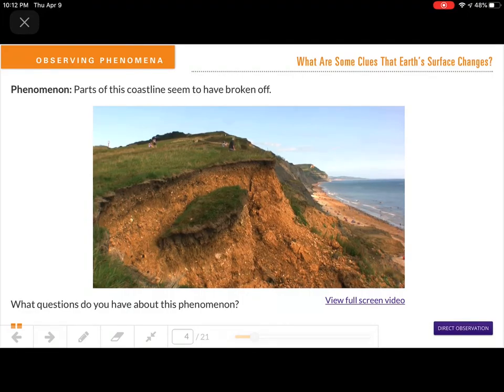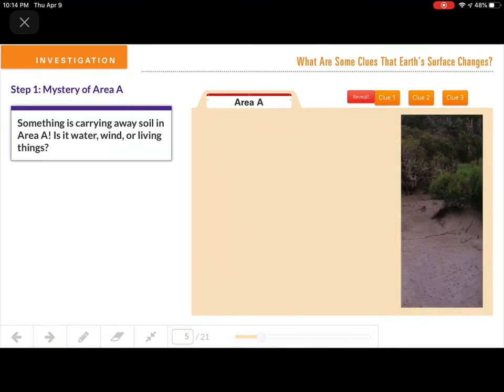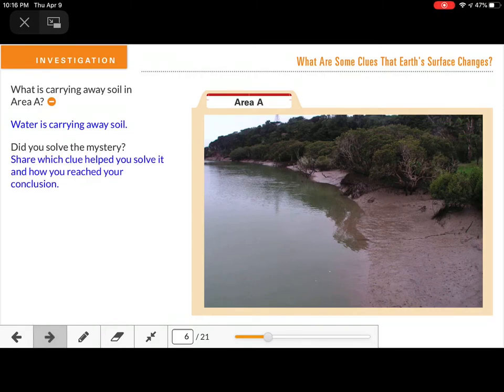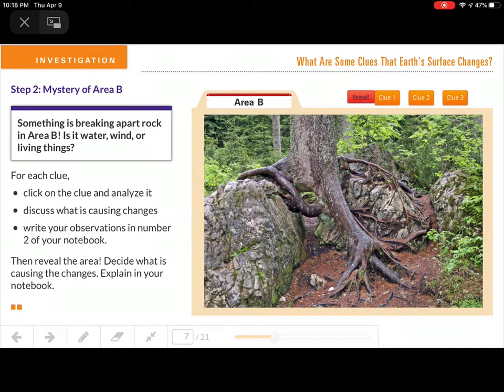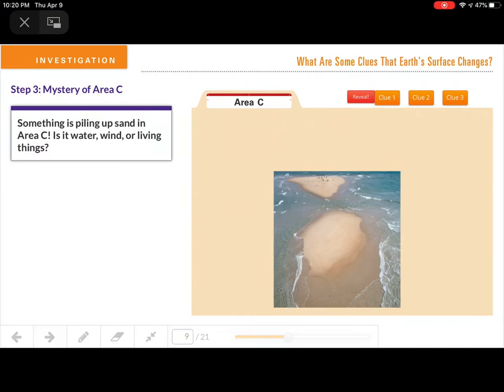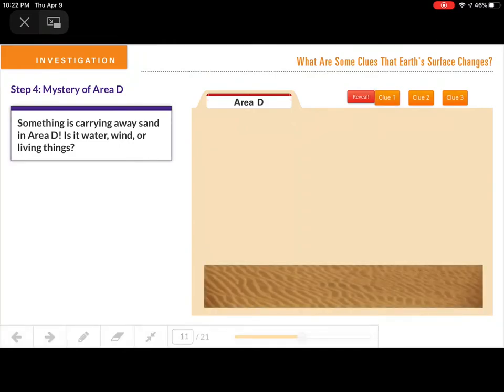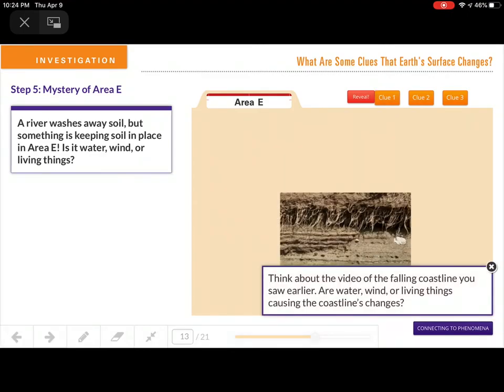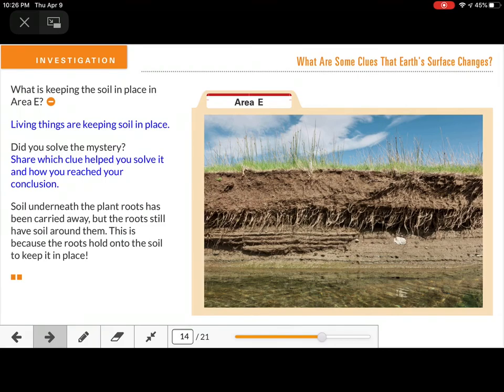Mrs. Sanders’ Lesson 2 Science